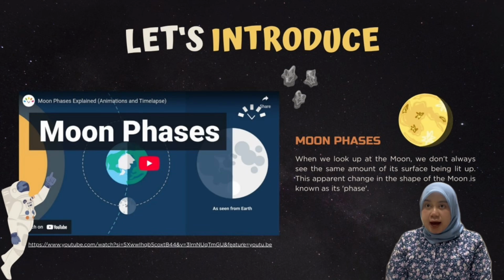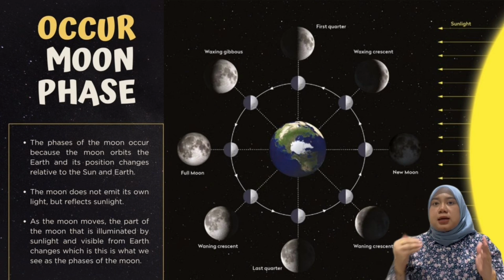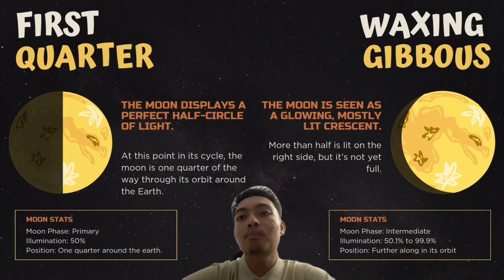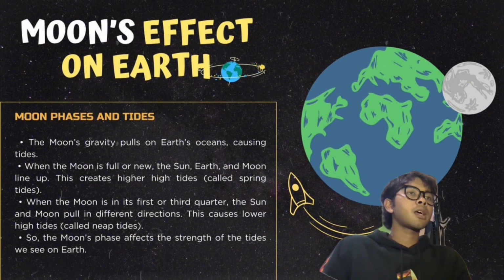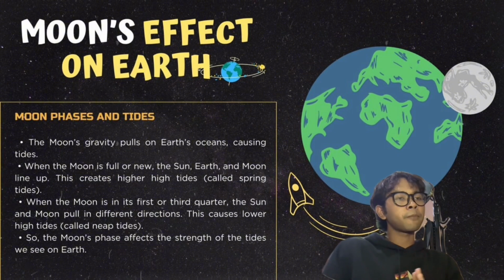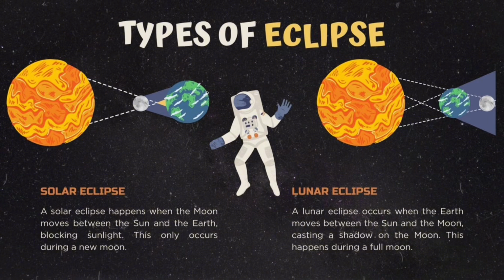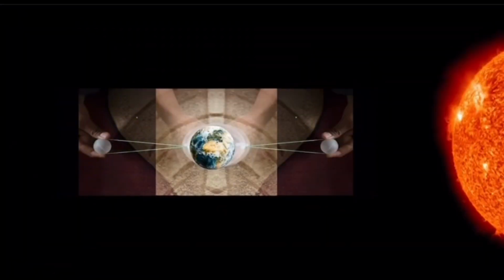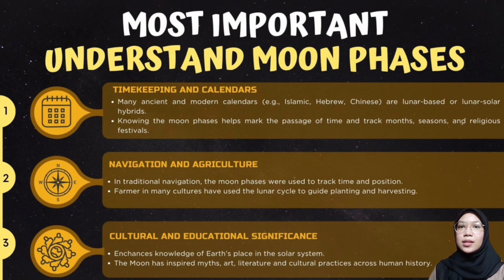GroupCFAP246 2A&2D_MoonPhases_Presentation and GroupCFAP246 2A&2D_MoonPhases_Video